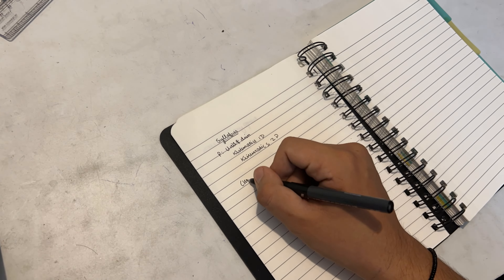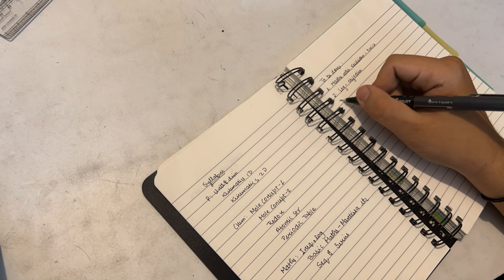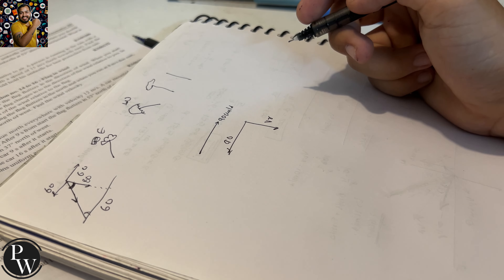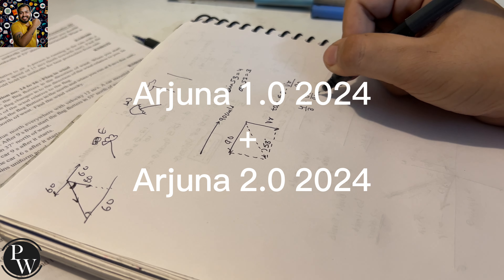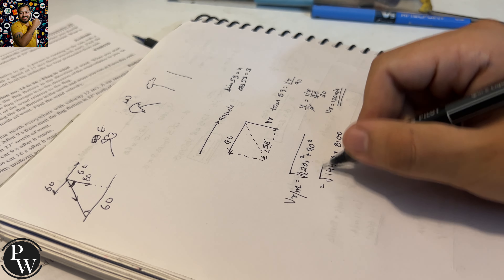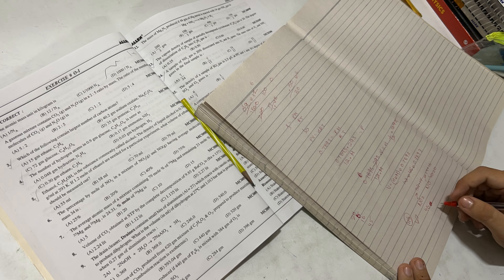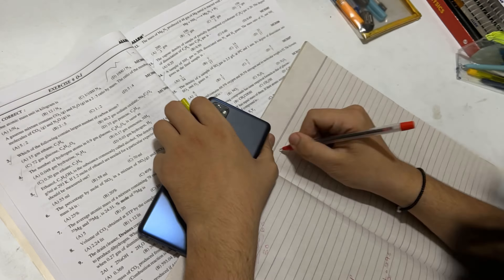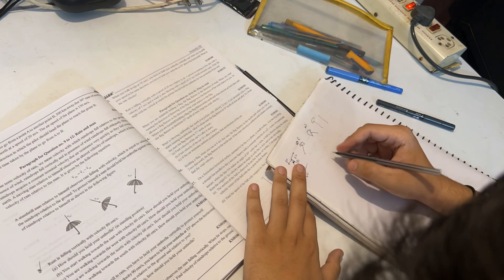A day in the life of JEE dropper Aspirant || Self Study Vlog || UPCOMING TEST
PW has got you covered with their batches. Hurry Now!

Batches Link 👇🏻

CINEMATICS,B ROLLS
IIT Bombay
IIT Delhi
IIT Madras
IIT Kharagpur
VISUAL STORYTELLING
CINEMATICS
B ROLLS
HOW TO STUDY FOR 10 HOURS A DAY
productivity
 a day in the life
hyderabad
iitian,
iit student
iitian life
iit jee
iit jee tips
sankho kun
sankhokun
how to study longer
iit bombay
preparation
Exam vlog
Vlog
VNIT Nagpur,
How I cleared IIT JEE from average student
PhysicsWallah
IIT,
IIT Bombay

IIT Delhi
IIT Madras
IIT Kharagpur
IIT Kanpur
IIT Roorkee
pwnsat scholarship exam
pw scholarship
"Hustle and Grind: How a JEE Aspirant Spends their Day"
"From Sunrise to Sunset: A JEE Aspirant's Revision Journey"
"JEE Aspirant's Study Vlog: A Productive Day of Revision"
"Life as a JEE Aspirant: A Look at their Revision Techniques"
"All Work, No Play: A JEE Aspirant's Day of Non-Stop Studying"